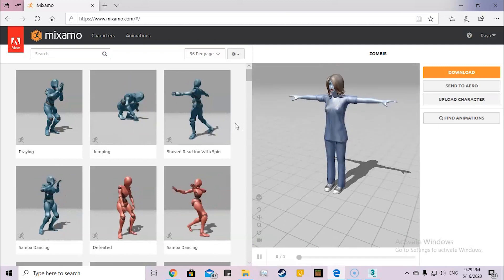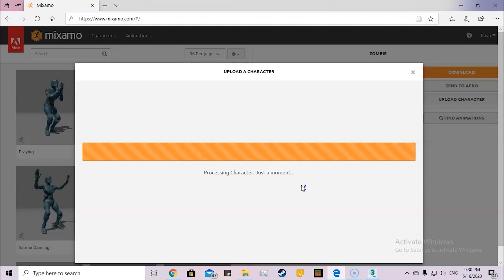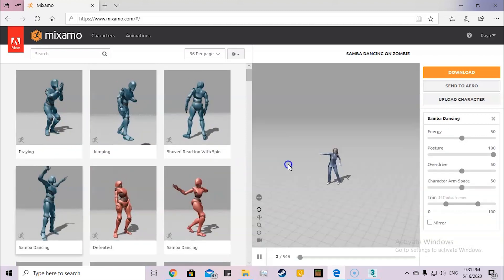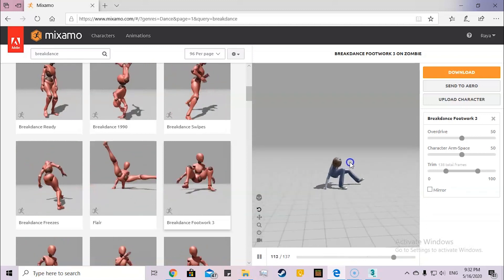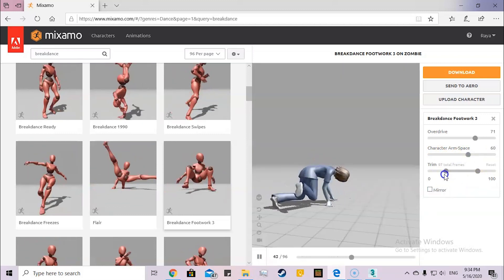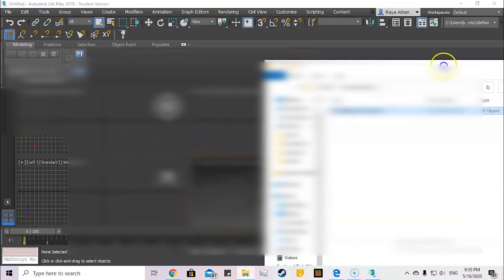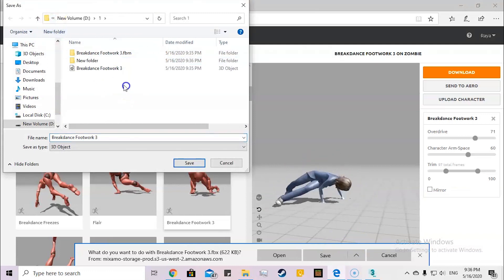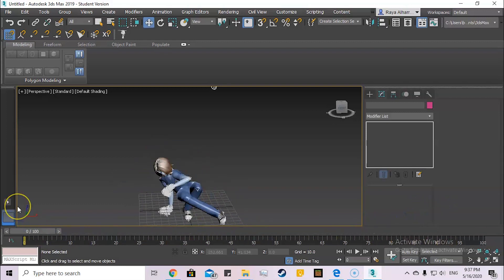3DS Max: Mixamo tutorial in English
Simple tutorial on how to use mixamo in english.